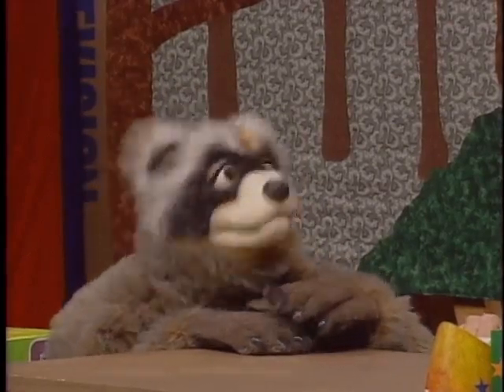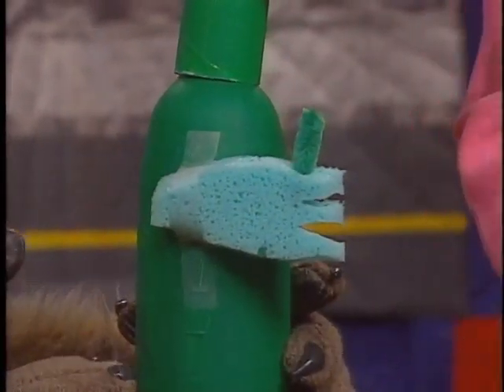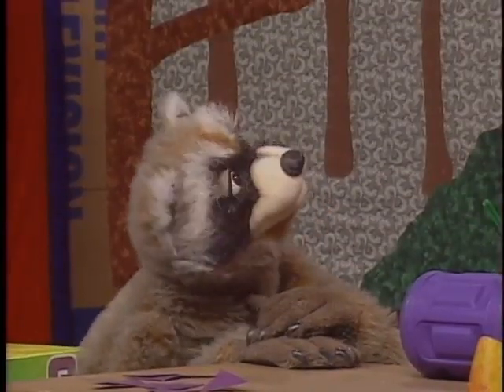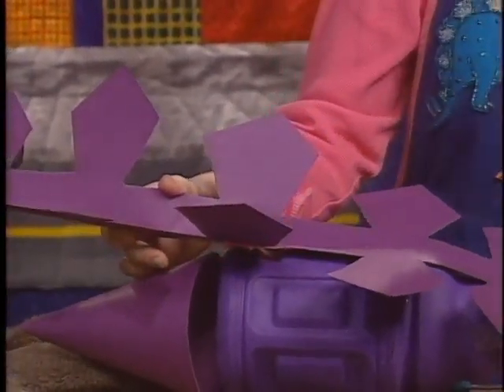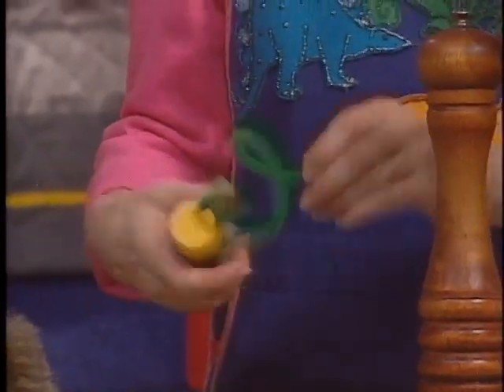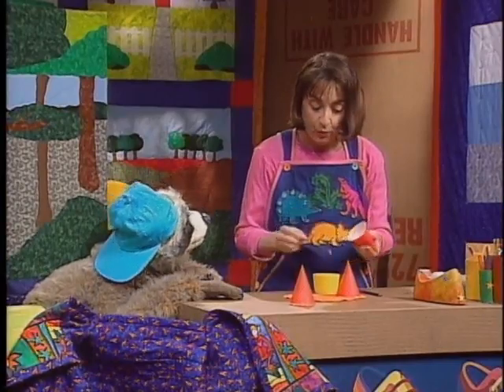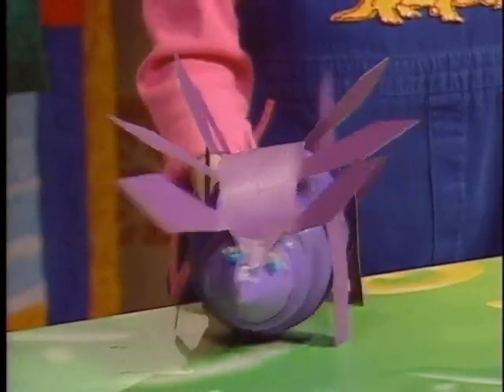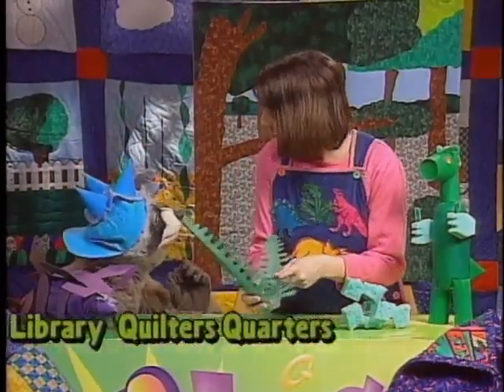Crazy Quilt | The Meanest, Nastiest Creature in the World (1997)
Here's the dinosaur episode for those that were looking for it!

When Stegasaurus Doris and Iguanodon Donna see each other in the woods, they are convinced they’ve seen the Meanest, Nastiest Creature in the World. Only Triceratops Pops can ease their fears.

Crafts include various dinosaurs such as an iguanodon, stegosaurus, triceratops, as well as some trees.

Crazy Quilt is a Canadian television series that aired on Treehouse TV in 1997. It tells the tale of a quilt that takes viewers along for a learning adventure and craft creations in every episode. The hosts Maggie and Jackson teach kids to make crafts. The magic of storytelling comes to life with the puppets and crafts you can make to accompany these tales!

Starring Karen Feiertag as Maggie.